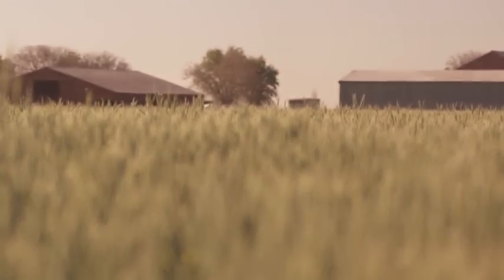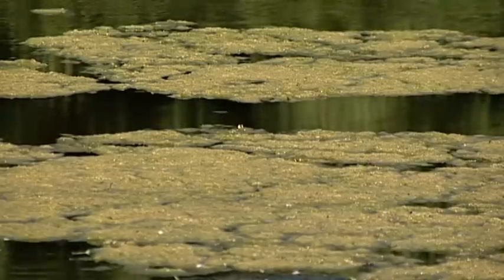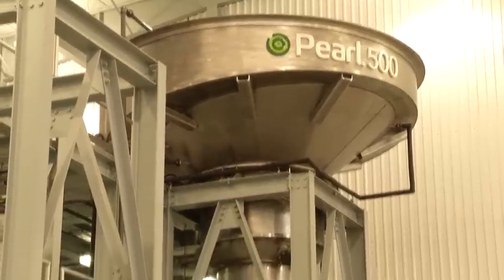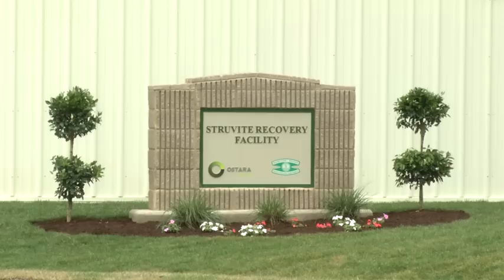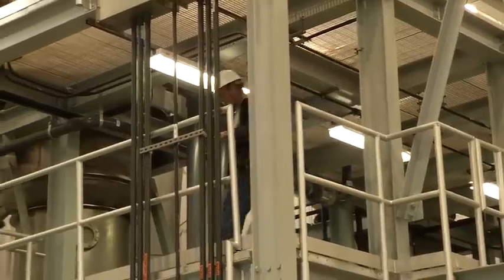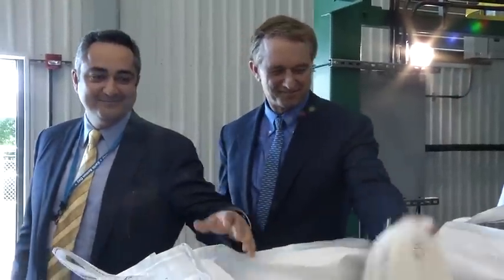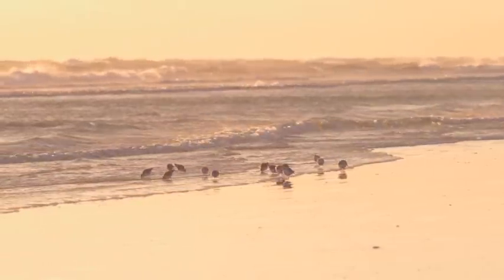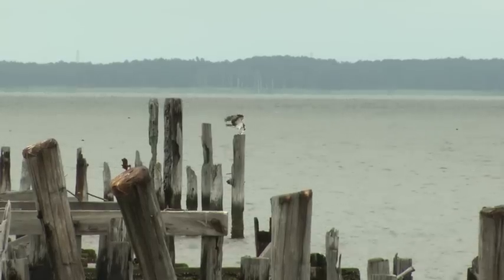Ostara HRSD Grand Opening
May 27th ribbon cutting ceremony in Suffolk, VA.  Guests include, Robert F. Kennedy, Jr., Phillip Abrary, CEO and President of Ostara Nutrient Recovery Technologies, Inc. and Suffolk Mayor, Linda T. Johnson.  HRSD and Ostara team up to produce slow release fertilizer created with phosphorus recovered from wastewater.